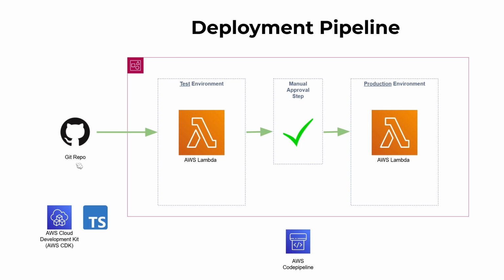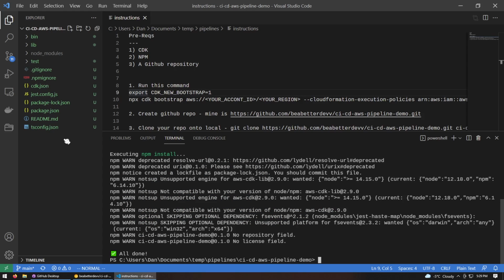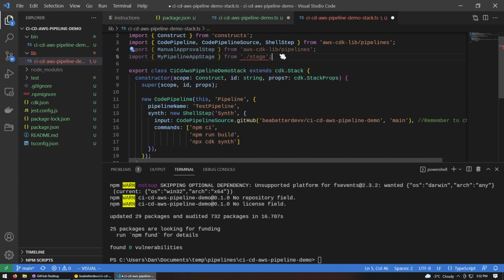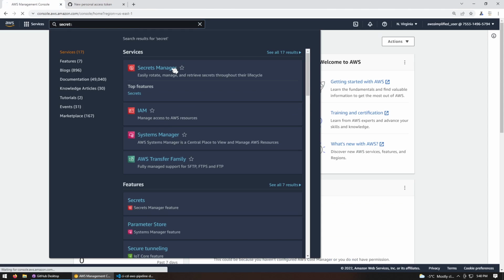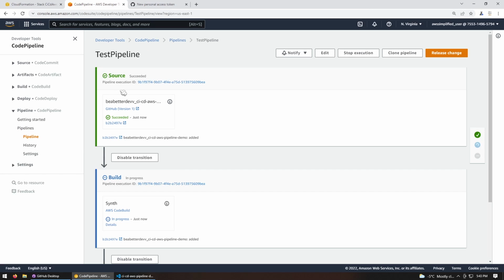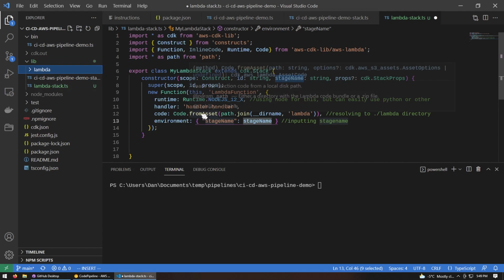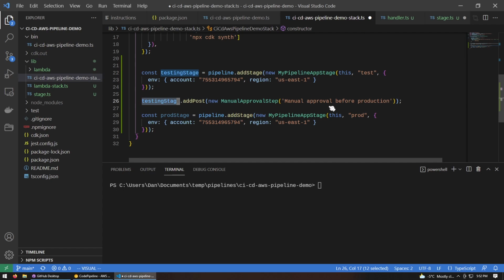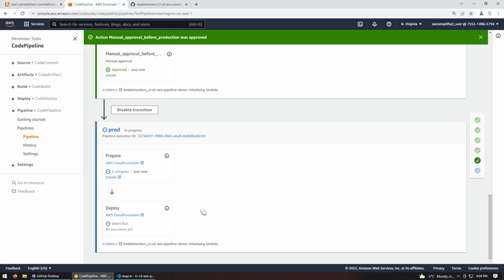AWS CodePipeline (CI / CD) Tutorial with CDK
CodePipeline is a popular Continuous Integration (CI) and Continuous Delivery (CD) tool on AWS. In this tutorial, I show you how to setup a CI / CD pipeline using CodePipeline, CDK and TypeScript. We set up two stages, test and prod. I show you how to structure your CDK code to deploy two different lambda functions. In upcoming videos, I'll show you how to add unit testing to your pipeline to ensure application health prior to deployment.

Working Effectively with Legacy Code